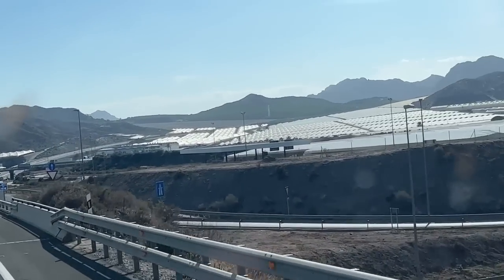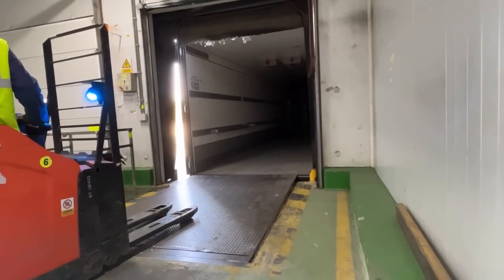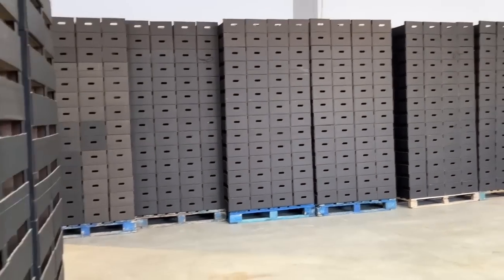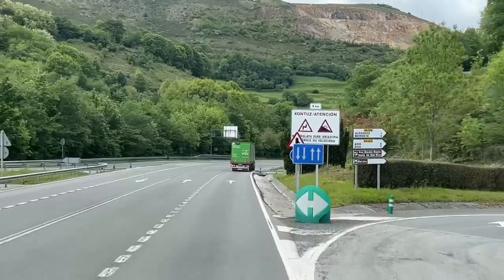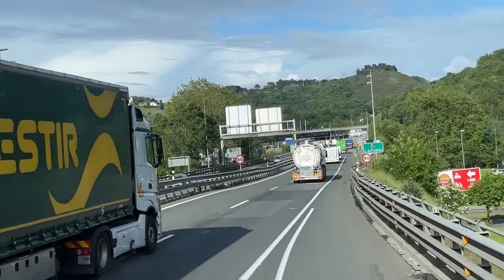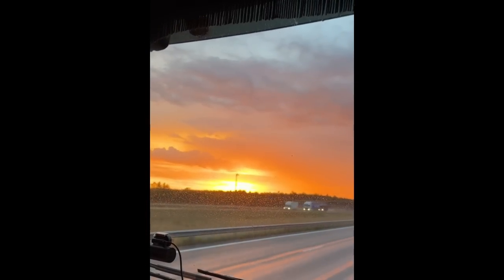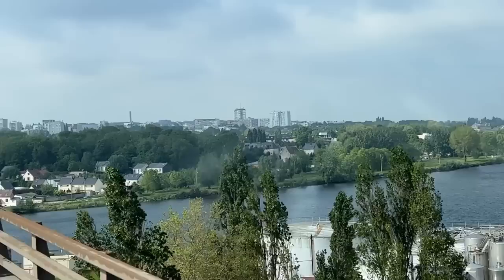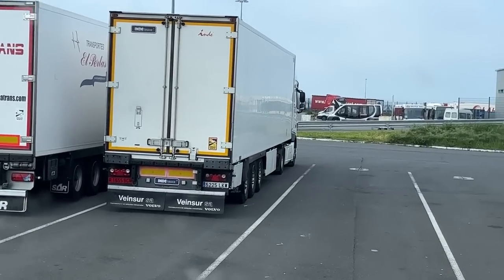Euro Pallets and Solar Power.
Running through the night, getting your salad to you fresh as possible. Inventive parking idea.